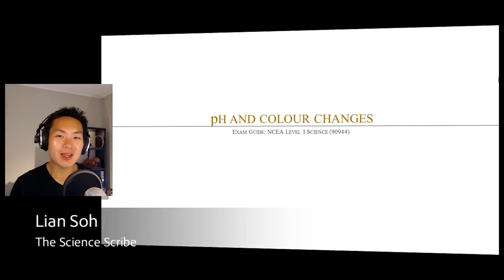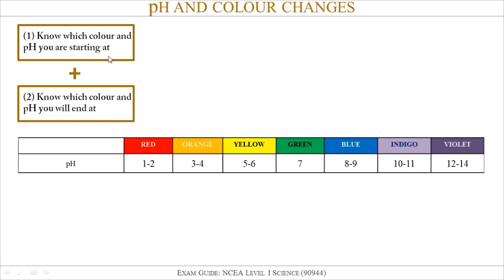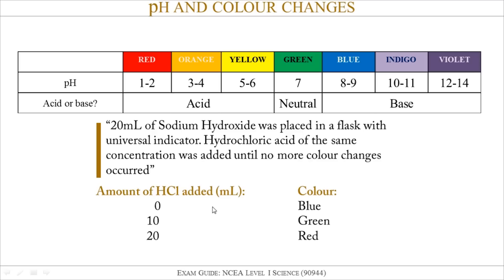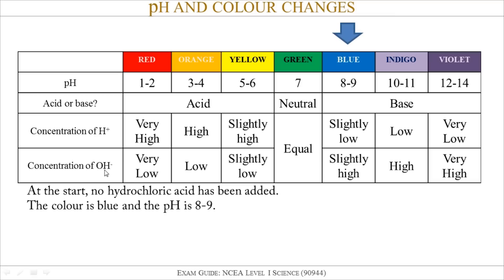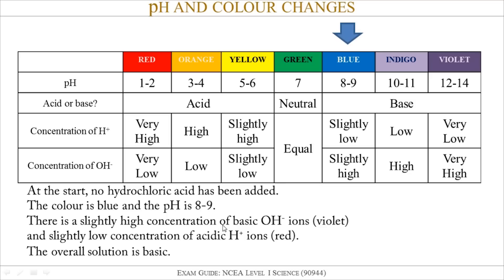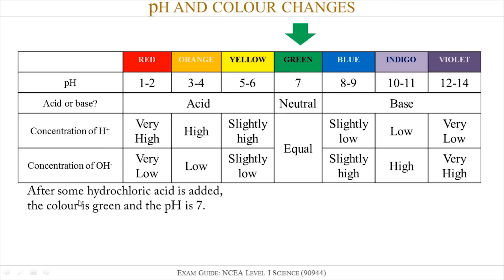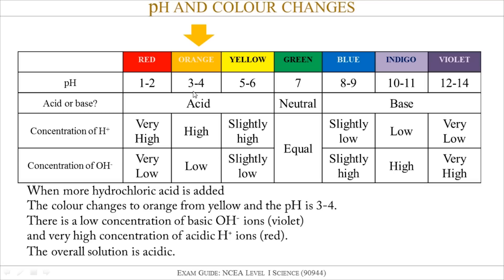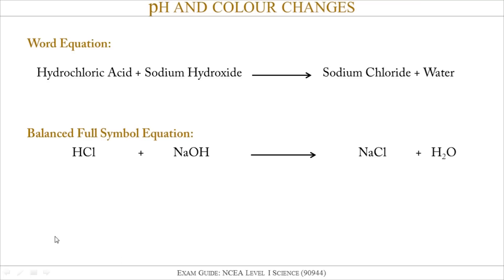Exam Guide: pH and Colour Changes (for NCEA Level 1 Science)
Standard: 90944 Describe Aspects of Acids & Bases

This guide will aim to get you started on one of the recurring examination questions around neutralisation reactions in the presence of universal indicator - This video is produced to provide support for Question Three from the 2012 and Question Four from the 2011 past NCEA exams.

You can download printable revision sheets at sciencescribe.co.nz